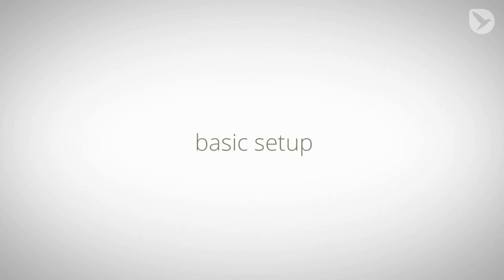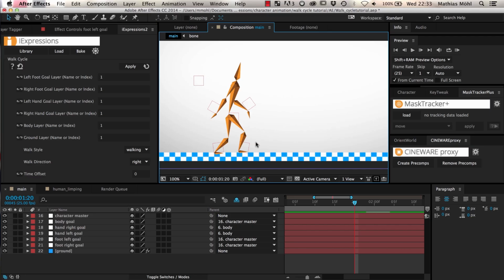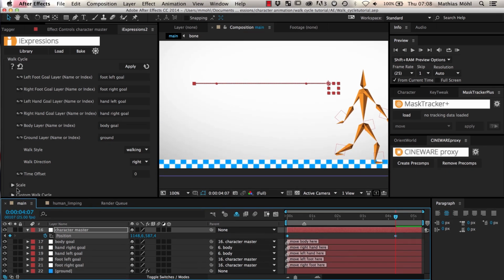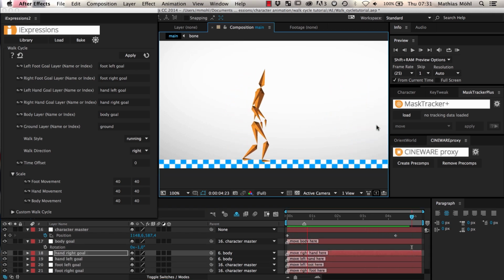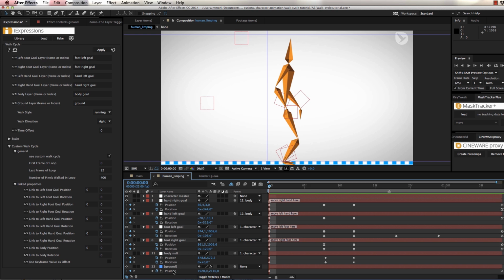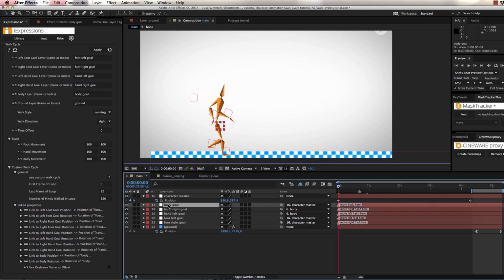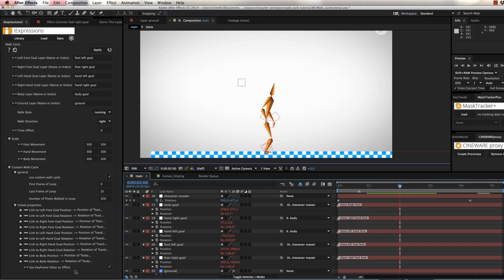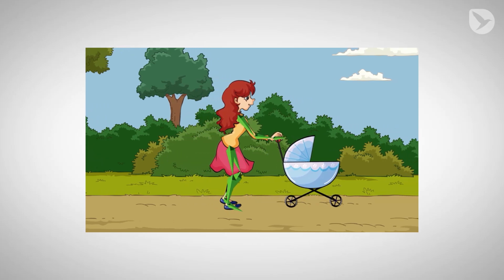After Effects Tutorial: Automatic Walk Cycle for 2D Characters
In this tutorial you learn how to create an automatic walk cycle in After Effects using iExpressions. You just need to keyframe the position of the character and the iExpression automatically animates the feet, body and hands accordingly such that the character is walking.